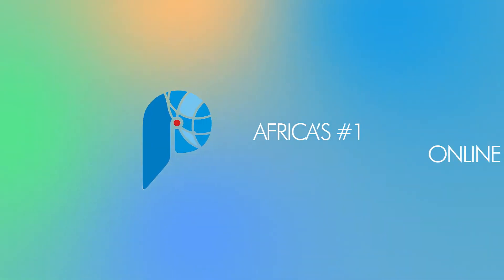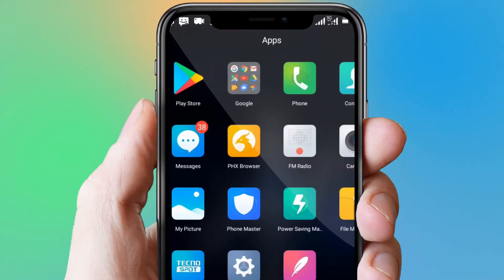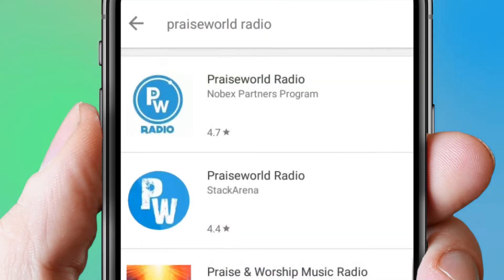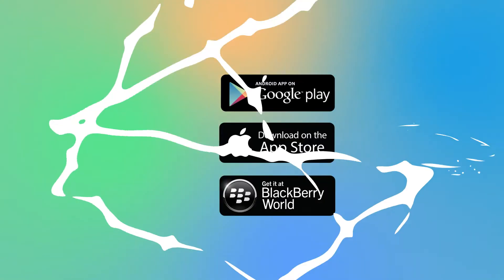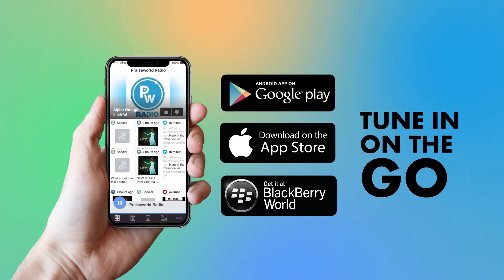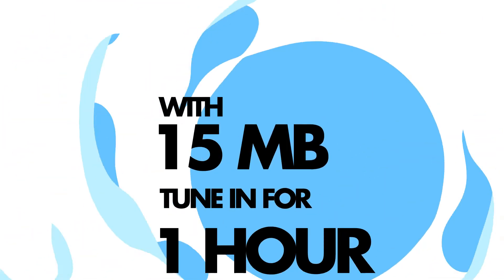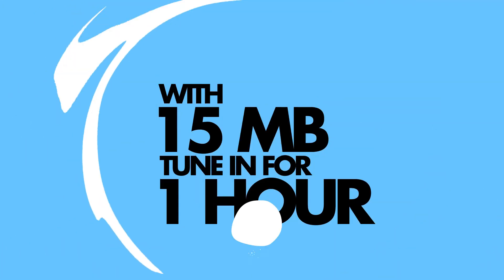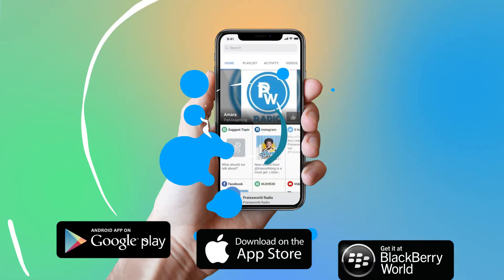How To Listen to Praiseworld Radio On The Go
It’s so easy to listen to Praiseworld Radio, Africa’s #1 Online Gospel Radio Station on the go

Simply whip out your phone, go to your Appstore

Search for Praiseworld Radio

That’s it!

Launch the App to tune in ANY time by tapping the icon

GUESS WHAT?! It doesn’t even burn your data.

You can also enjoy lots of interesting features by navigating the app

What are you waiting for? Download the Praiseworld Radio app today!